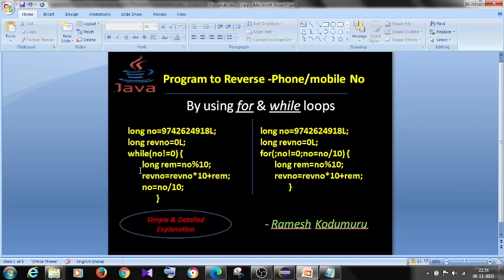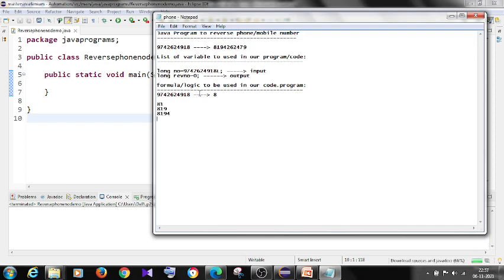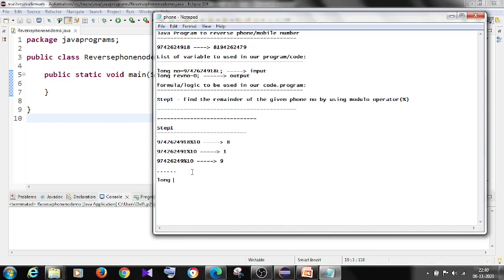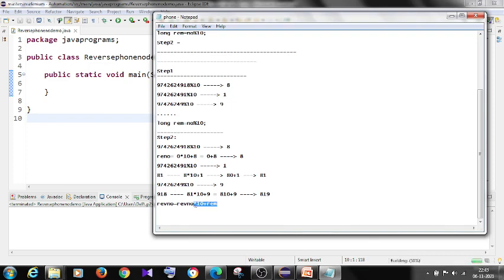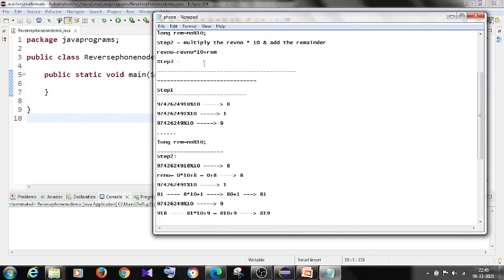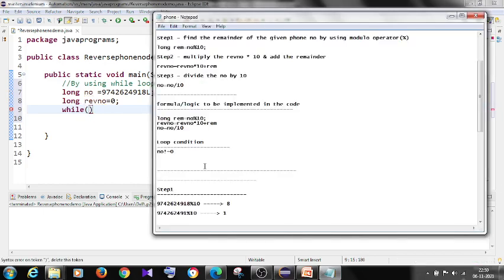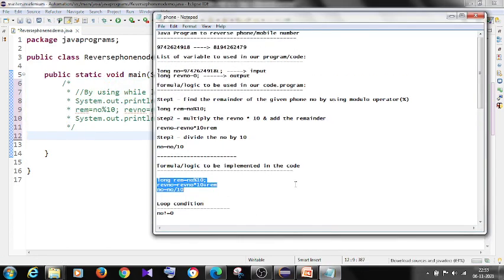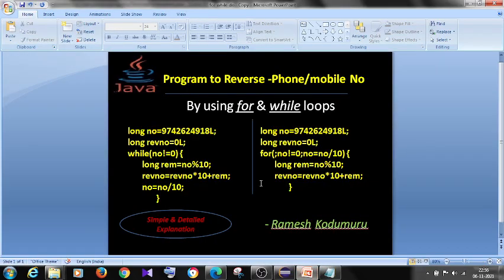Java Program to Reverse Given Phone/mobile No -By using while and for loop with detailed explanation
Java Program to Reverse   Phone/mobile No using while and for loop with detailed explanation - ramesh Kodumuru